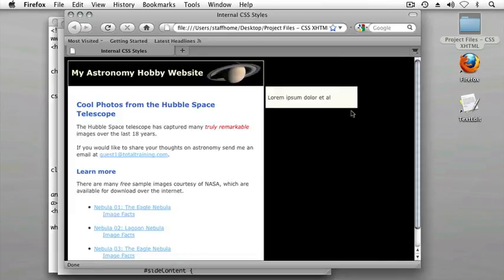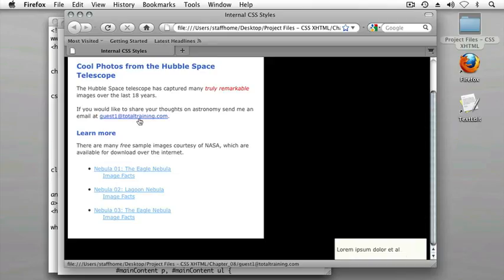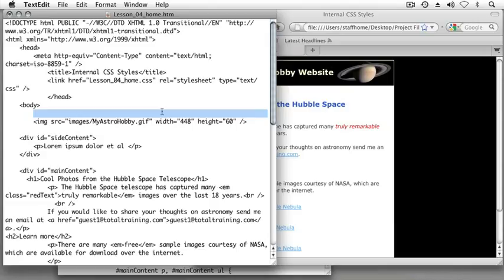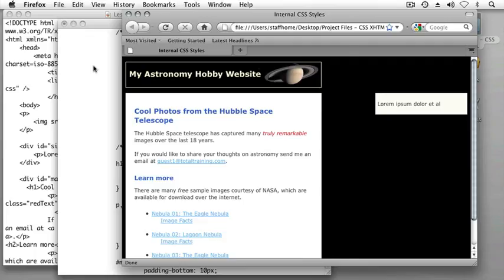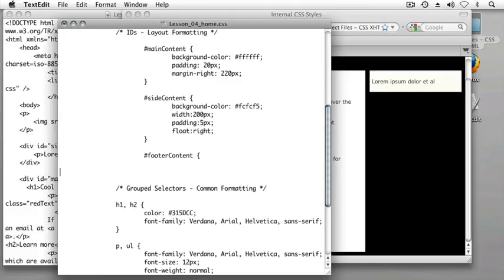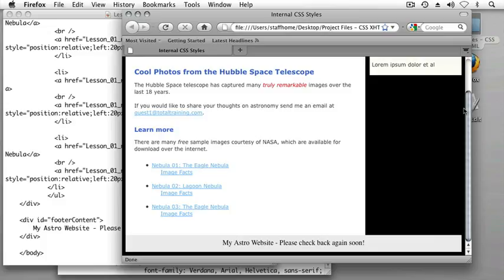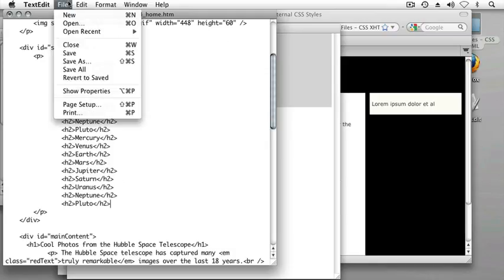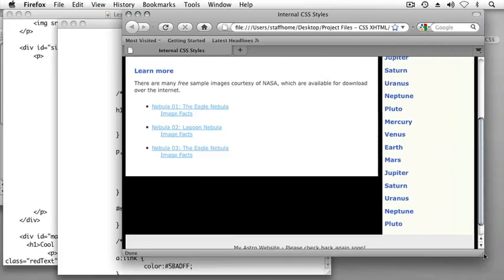Creating Layouts part 4